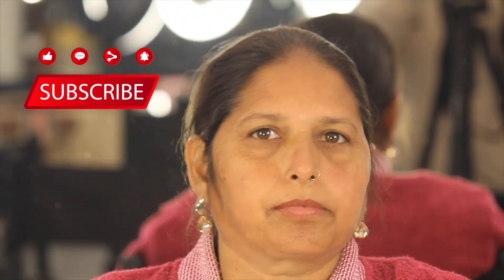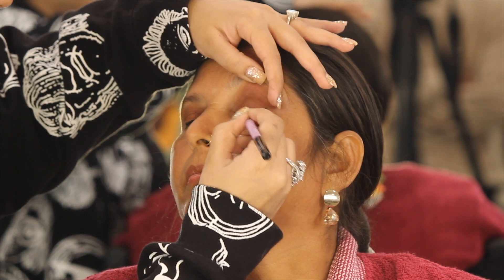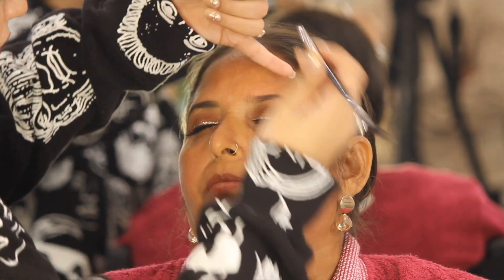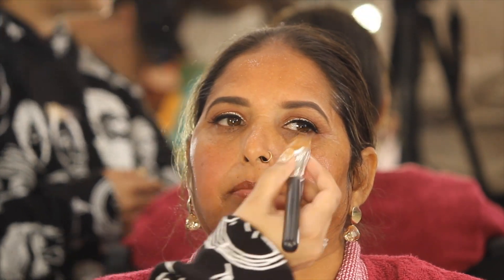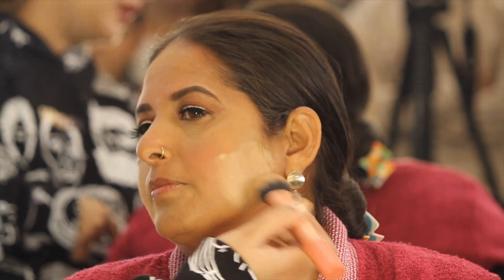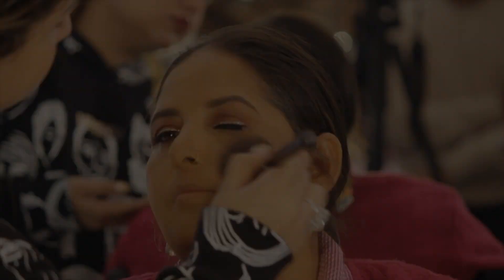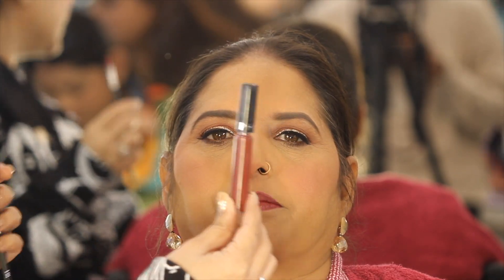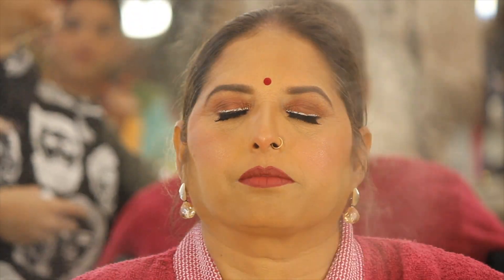How to do makeup on Mature Skin | MATURE SKIN MAKEUP TUTORIAL |Products revealed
HELLO FOLKS!

Today I've made a transformation on how  to do perfect mature skin makeup.
How to do mature skin  Makeup?
Tutorial   @Aarushi Oswal  in simple steps

Mature skin makeup tutorial | Simple steps | MATURE SKIN MAKEUP | Tips, Tricks & Products revealed

Mature skin Makeup Tutorial | Makeup explained in Simple steps| MATURE SKIN MAKEUP|Products revealedMAKEUP TRANSFORMATION BY AARUSHI OSWAL MUA | HD MATURE SKIN MAKEUPLOOK  || FLAWLESS BASE AND PERFECT SHINE
 @Aarushi Oswal

©copyright: all the content of this channel is made by Channel owner  , do not copy or use any content (paid or unpaid) without permission.

Hello everyone!
DETAILED SIGNATURE MATURE SKIN LOOK.

Mature skin Makeup Tutorial | Makeup explained in Simple steps| MATURE SKIN MAKEUP|Products revealed
How to do MATURE SKIN  look advance contour & highlight technique

Mature skin makeup tutorial | Simple steps |  MATURE SKIN MAKEUP | Tips, Tricks & Products revealedFor Class Inquiry DM @ at INSTAGRAM

dark circles
fine lines cover
ageing
lady makeover
mature skin makeup
Exclusive GLAM Makeup Tutorial
Makeup tutorial
Affordable & Easy
Reception bridal makeup
Full makeupk Tutorial
Reception MAKEUP TUTORIAL
Basic makeup tutorial
SHAGUN makeup in summer season
Step by step Shagun makeup tutorial
Indian मेकअप
Eyemakeup tutorial
Reception makeup look
Dulhan ko kaise sajate hain
Foundation
Makeup kit
Bridal eyeshadow
Bride makeup
Lashes brushes review
Cuffs n lashes brushes review
Hooded eyes
Professional makeup kit
आई लाइनर
AARUSHI OSWAL
Ludhiana
Unique makeup tutorial
Bridal makeup
Full makeup video
Full Tutorial
Makeup in summer season
lashes review
hooded eyes
professional makeup kit
आई लाइनर
Best Long Lasting Makeup/Step By Step Bridal Makeup
Step by step Makeup tutorial With Advance
VLOG
NEWVLOG
©copyright: all the content of this channel is made by Channel owner
Aarushi Oswal , do not copy or use any content (paid or unpaid) without permission, email is given above.

Makeup Tips and trick
Makeup skin knowledge
Easy Colourful EYEMAKEUP with Quick Simple TIPS | Bridal Makeup Tutorial " HALDI "
Colourful eyemakeup
makeup videos
waterproof makeup
Brush knowledge
oily skin makeup
Pores Skin makeup
makeup tutorial
affordable & Easy
Indian मेकअप
foundation
makeup kit
bridal eye shadow
eyebrow threading tutorial for beginners
bride makeup
hooded eyes
professional makeup kit
Pakistani wedding
आई लाइनर
eye shadow tutorial for begin
Mature skin
Mature makeup tips